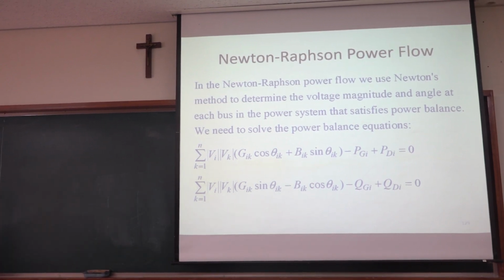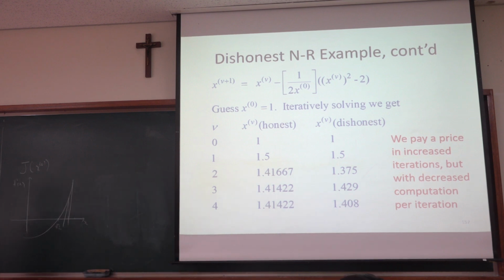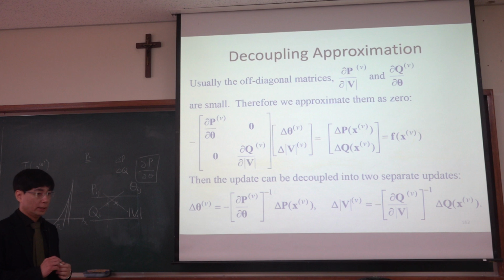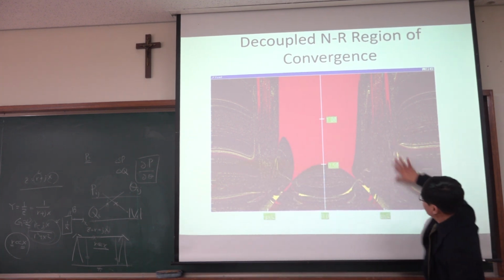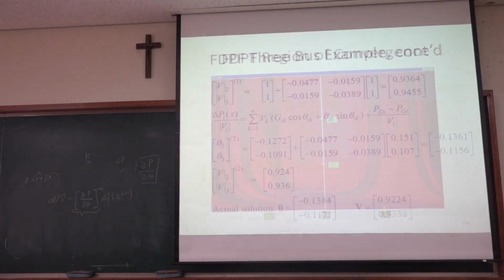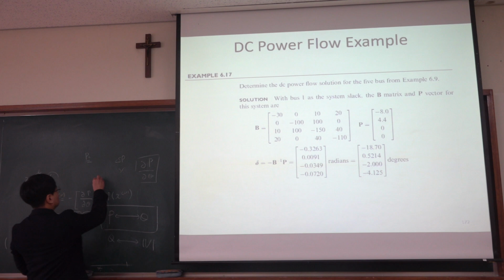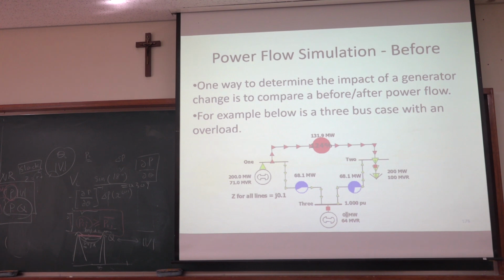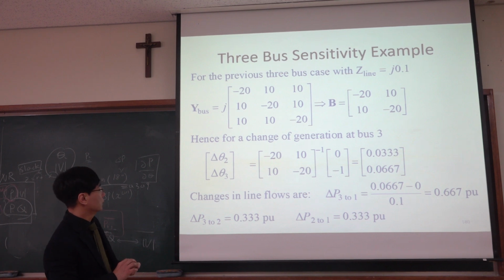Introduction to Energy ICT_7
2023/10/17 강의영상 입니다.